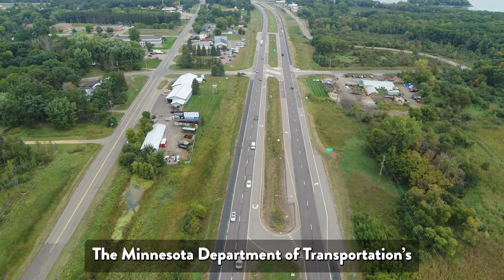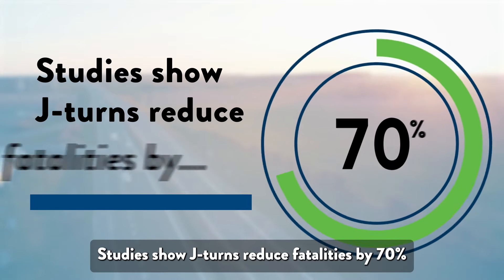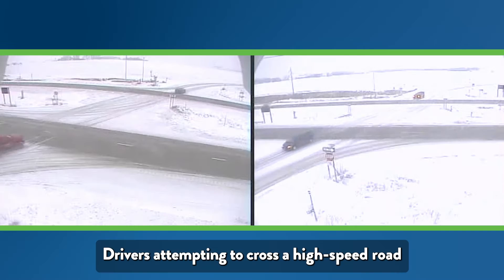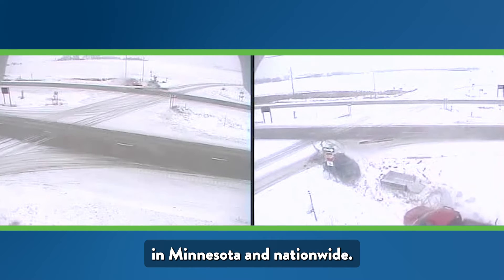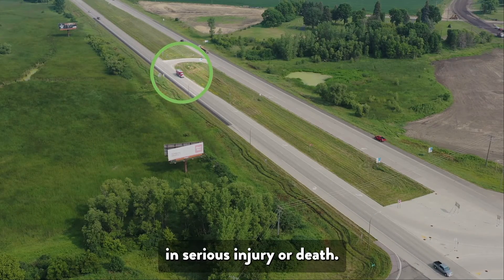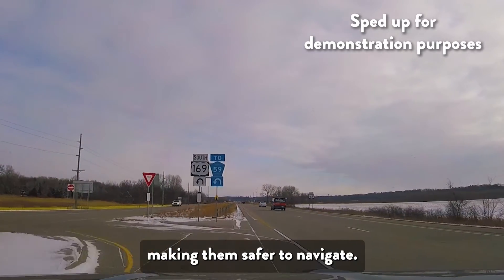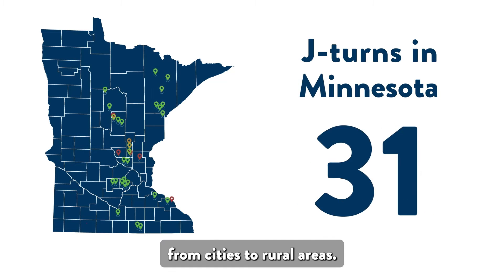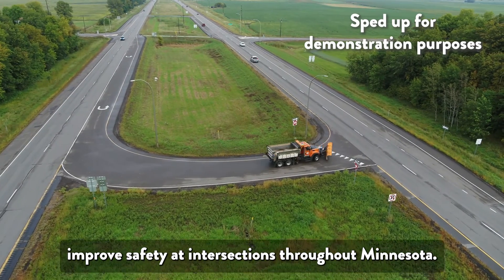J-turns with captions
This video describes how J-turns work and talks about their benefits.